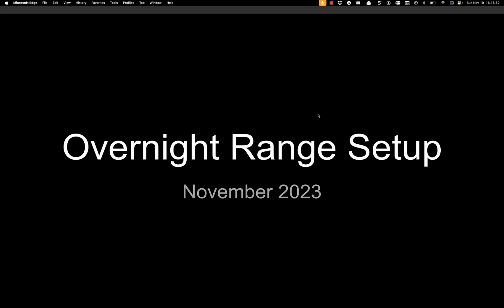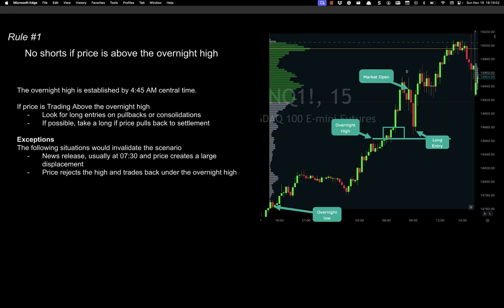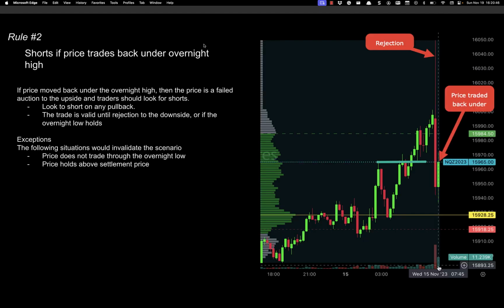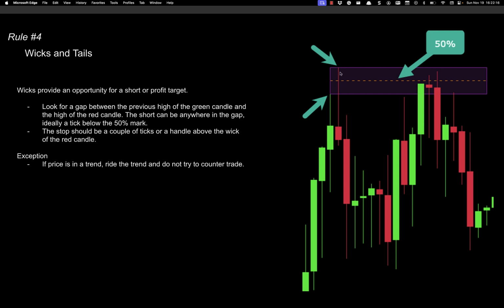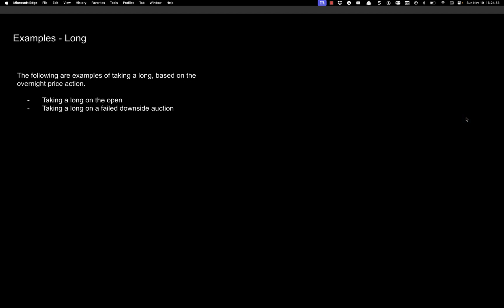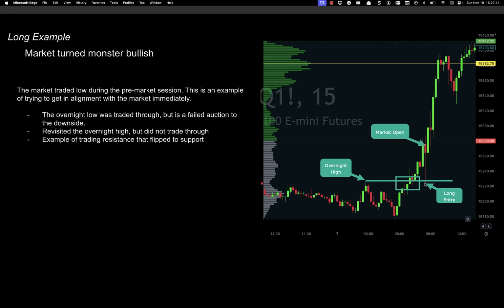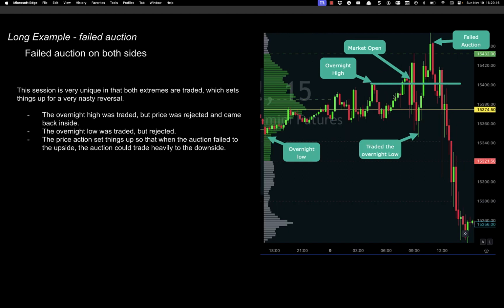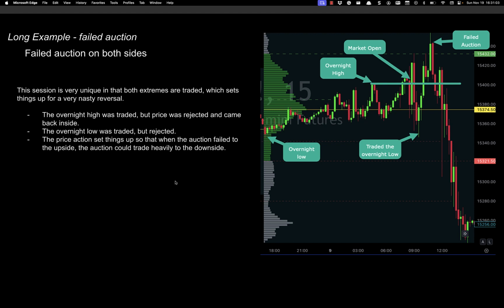Overnight Range Setup-2023-11-19